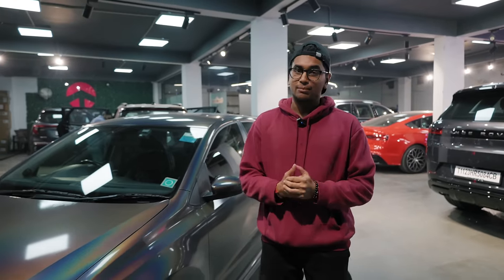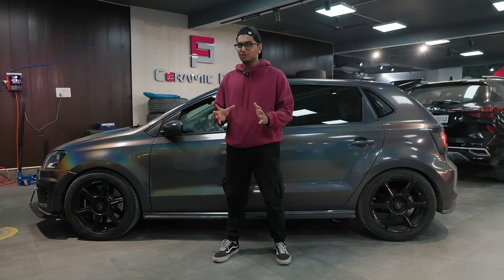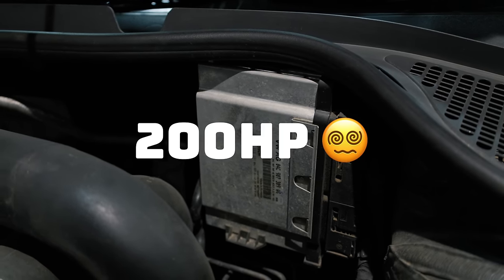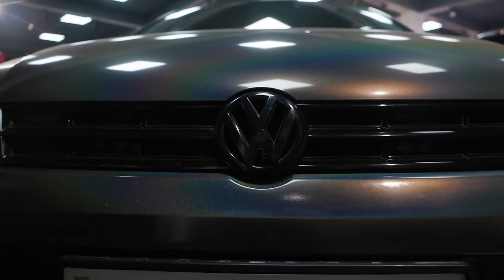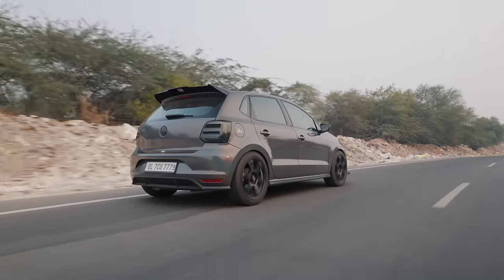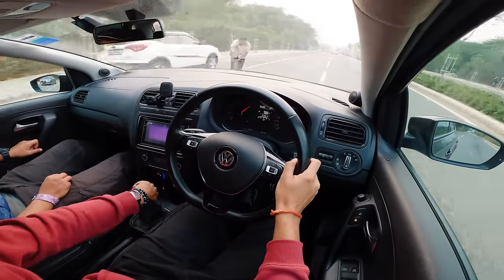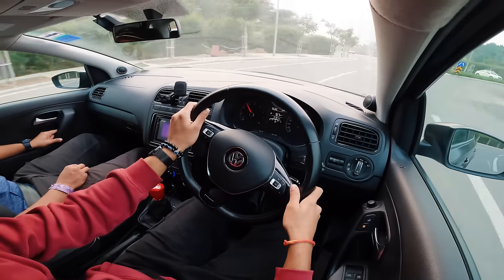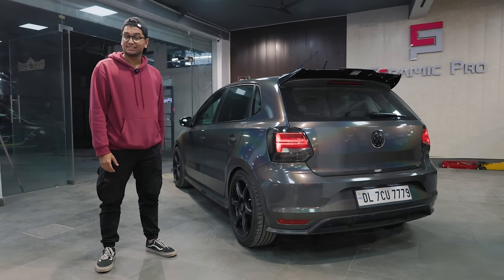200HP Polo TSI MT Stage 3 with a turbo from a Virtus GT! 🤯 | Autoculture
Sometime back, we drove a Stage 3 tuned VW Polo GT TSI 1.0 with an RTMG Turbo upgrade! Yes, it was plenty fast but there was something missing in the driving experience, that special something we can't really put a finger on. But, in our Delhi trip, we were able to drive a 6-Speed MT Polo TSI tuned to Stage 3 with 1.5 TSI EVO turbo and this was the complete opposite! With loads of power on tap, a manual box in your left hand a clutch pedal for your left leg, this filled the void that the AT version couldn't! Exactly how? Watch the video to find out!

Hosted By:
Soham Saraf

Filmed By:
Dhaval Shrikhande